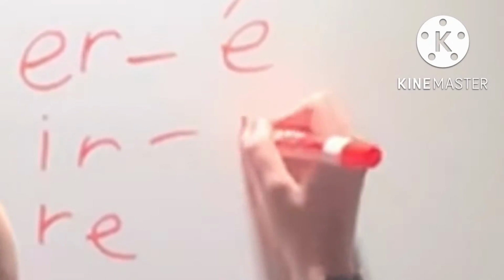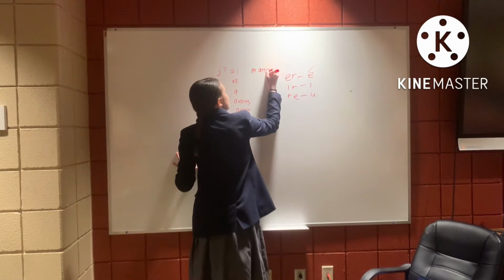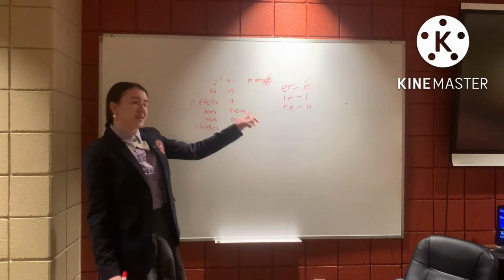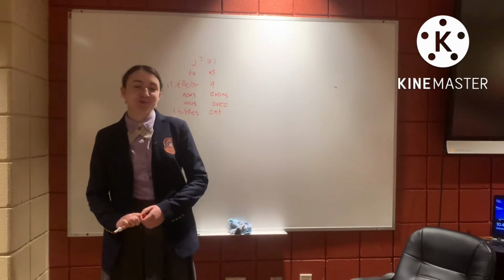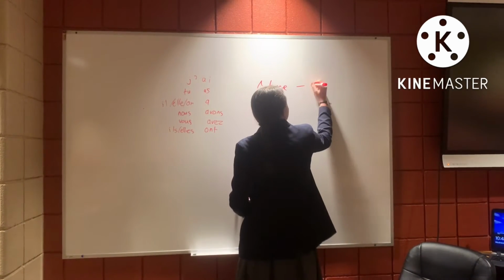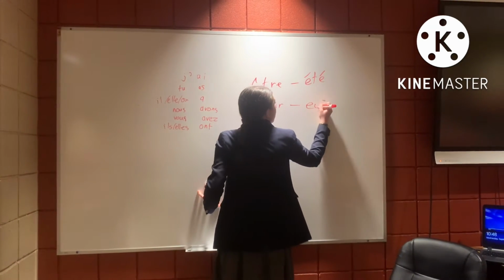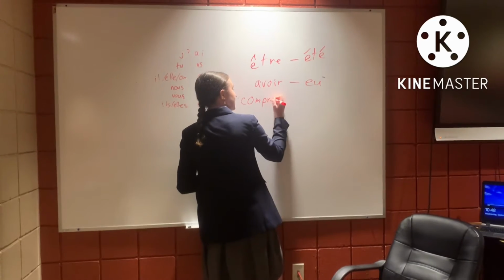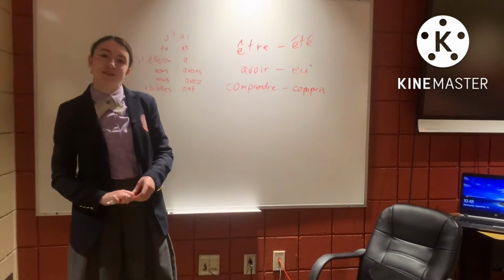passé compose with etre and avoir ft a future simple conversation